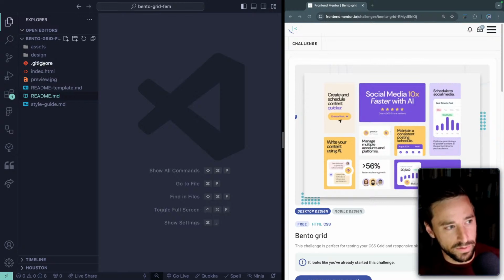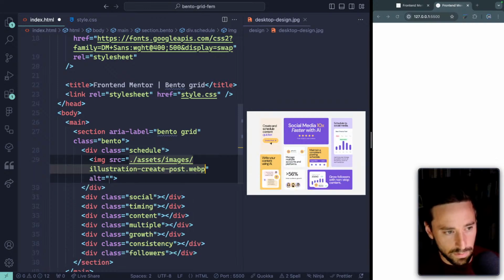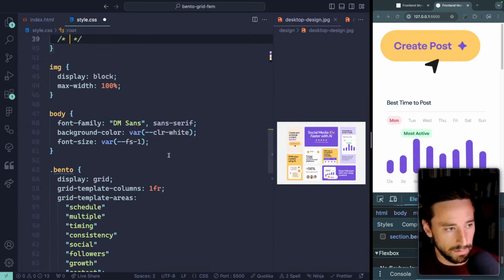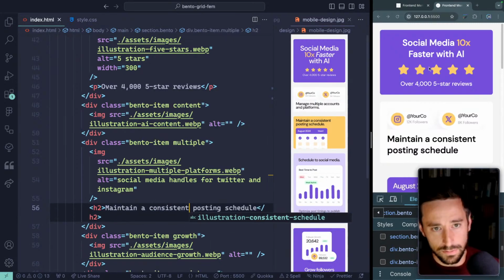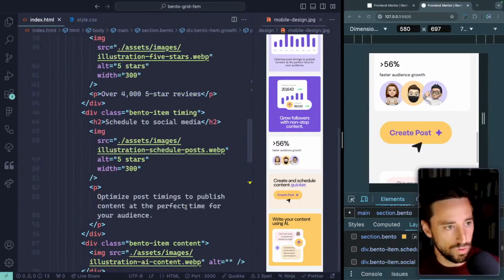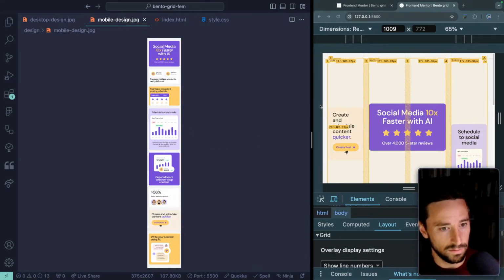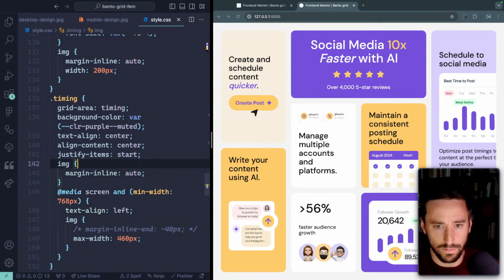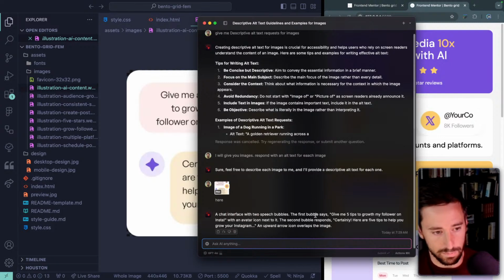Live Code: Frontend Mentor Bento Grid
🔗  Key Links 🔗